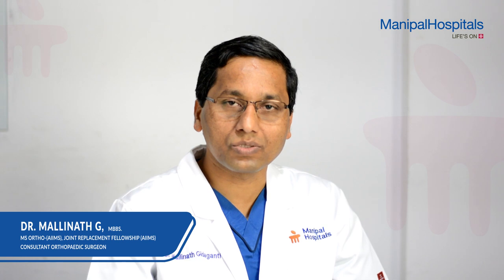Dr. Mallinath | Arthritis and Sports Medicine | Sports Med | Manipal Hospitals India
At the Centre of Excellence in Orthopaedics right from a fracture to a debilitating spinal injury, all bone-related conditions are treated delicately. Ultra-modern facilities and technology is put to the best possible use in treating the spectrum of orthopaedic conditions and our skilled orthopaedicians ensure you are up and mobile as soon as before.

The orthopaedic unit of Manipal Hospitals Old Aiport Road is one of the best in Bangalore due to its team of specialist doctors and surgeons, trained nursing staff, ultra-modern technology, and a perfect system that is focused on patient care from consultation to post-operative care.